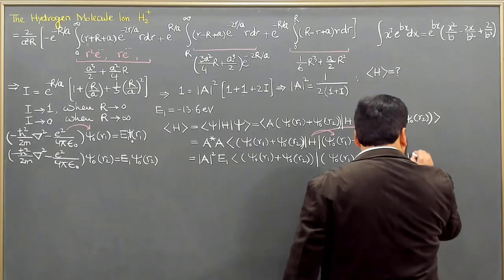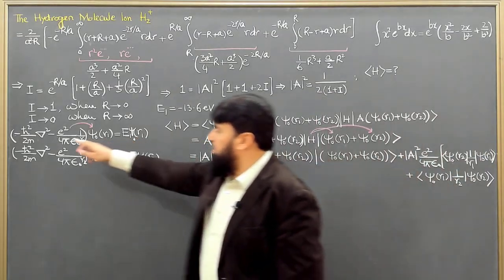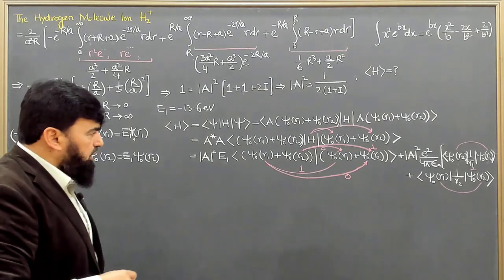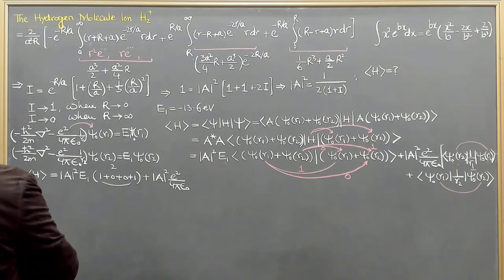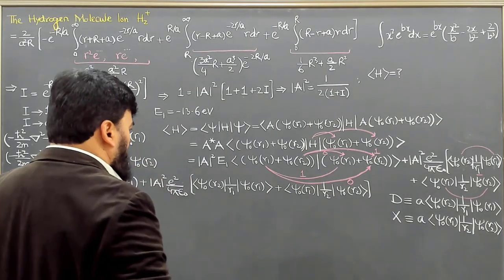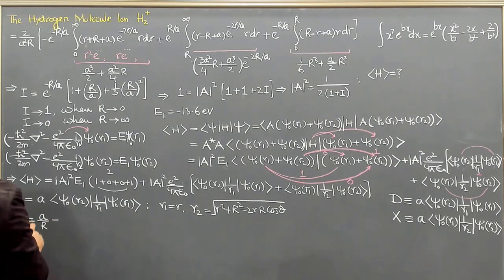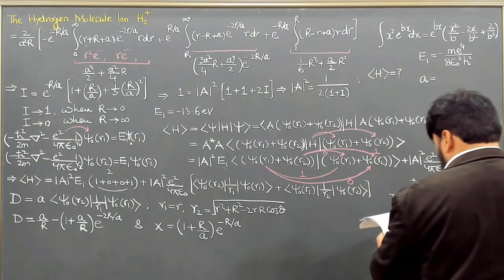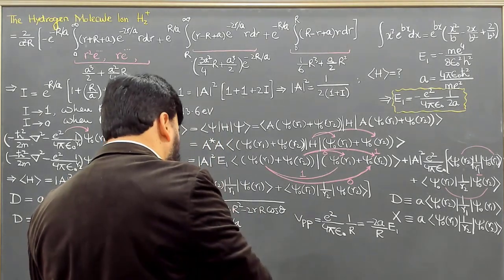L21.2 Hydrogen Molecule Ion (H₂⁺) part 5/7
Continue the H₂⁺ variational calculation with the Hamiltonian and exchange-type matrix elements in the LCAO basis.
The supplied chapters cover cross terms, orthonormality, parameters D and X, proton-proton repulsion, and simplification of the final Hamiltonian.

Chapters:
00:00 Introduction to Hamiltonian and Kinetic Energy Terms
00:10 Breaking Down the Hamiltonian Components
00:20 Applying Terms to Wave Functions (ψ₀)
00:33 Simplifying the Hamiltonian Expression
01:29 Defining and Solving Exchange Terms
02:59 Explanation of Cross Terms and Orthonormality
05:50 Introduction to Exchange Terms in Quantum Mechanics
07:55 Simplifying the Hamiltonian Equation
09:15 Defining Parameters (D and X) for Calculations
11:00 Calculating the Value of D
13:48 Calculating the Value of X
14:34 Rewriting the Hamiltonian with D and X
15:08 Ground State Energy (E₁) and Bohr Radius
17:03 Proton-Proton Repulsion and Coulombic Potential
18:24 Finalizing the Hamiltonian Equation